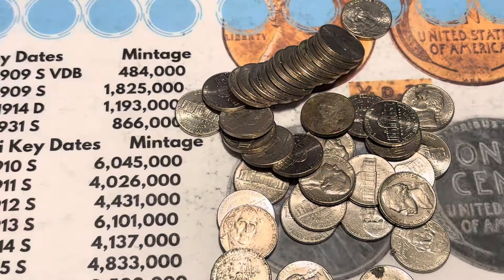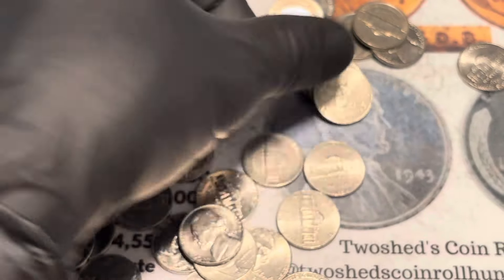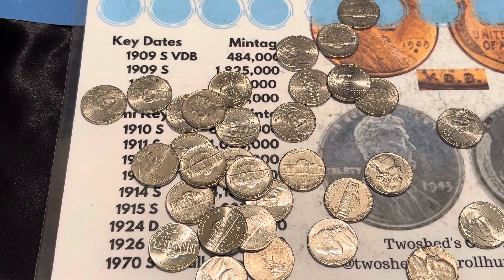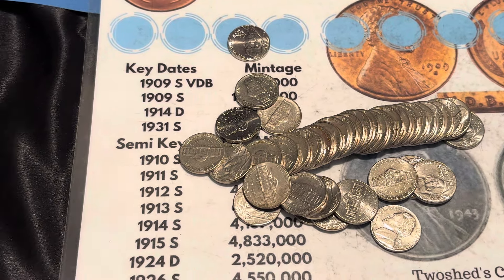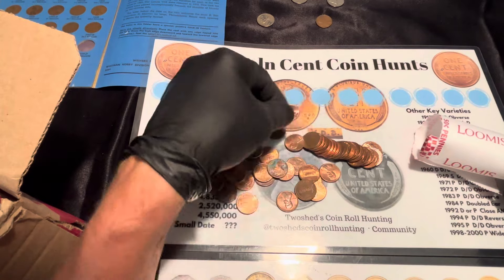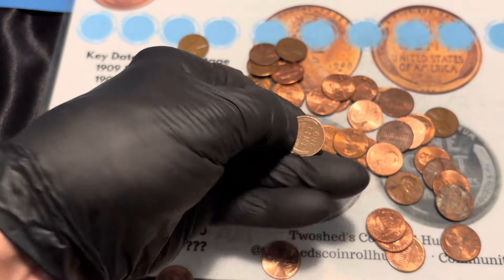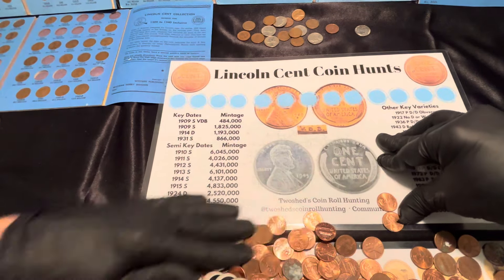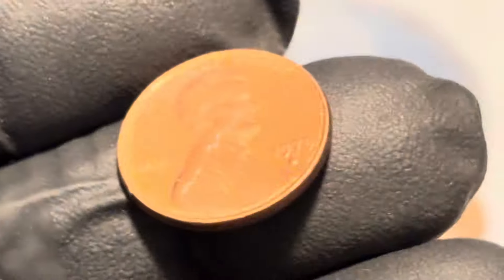I FOUND 100 YEAR OLD PENNY & WWII NICKEL COIN ROLL HUNTING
coin roll hunt, coin roll hunting.

CHECK OUT THE VIDEO AT THE END OF THIS VIDEO FOR MORE ON THIS TREASURE HUNT!
HERE IS THE LINKS TO OUR ETSY  AND EBAY
WE WILL HAVE LIVE STREAMs 2 times  A WEEK!